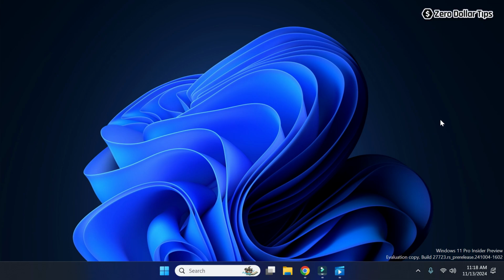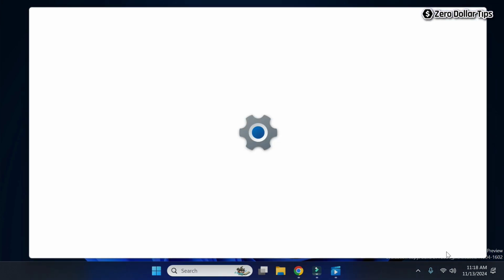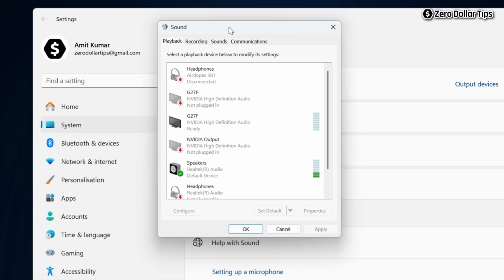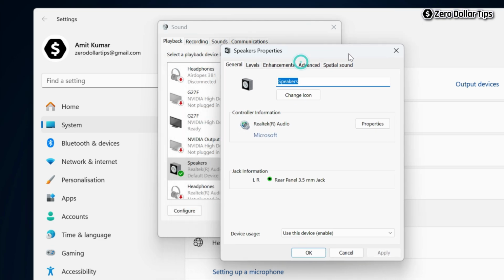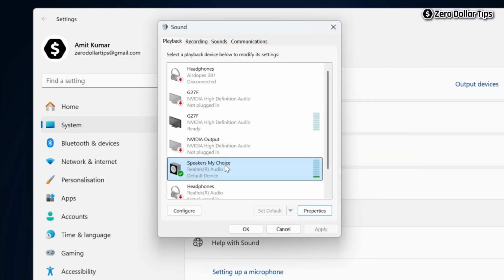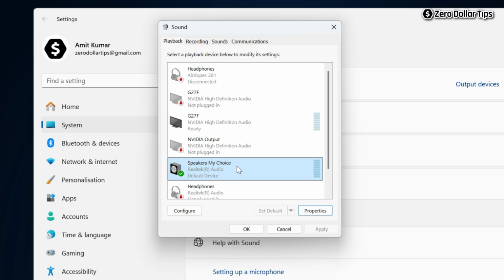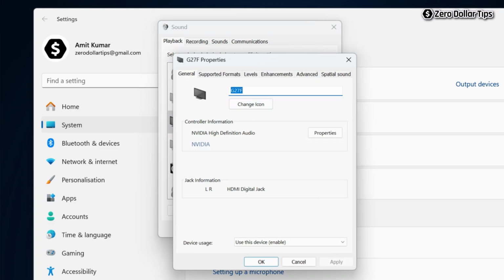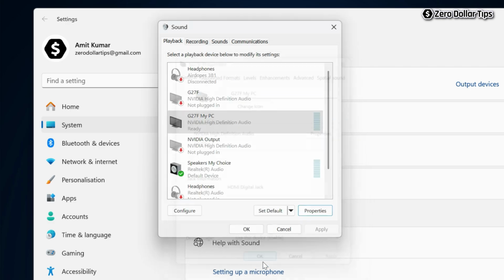How to Rename Audio Devices Windows 11 | Change Speaker Name Windows 11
Learn how to rename audio devices Windows 11 with ease. Follow these simple steps to change speaker name in Windows 11 for better organization and clarity